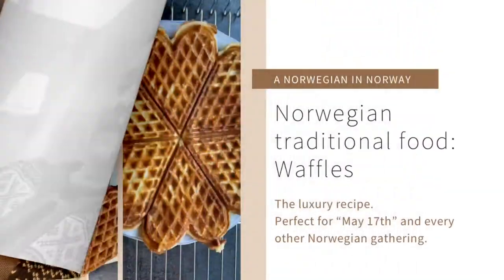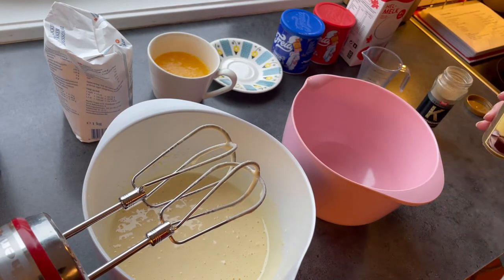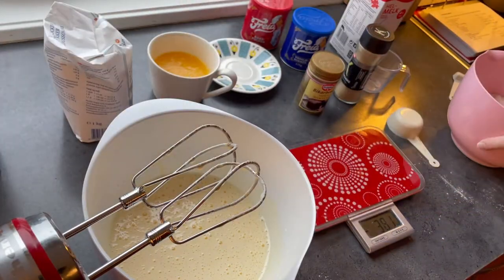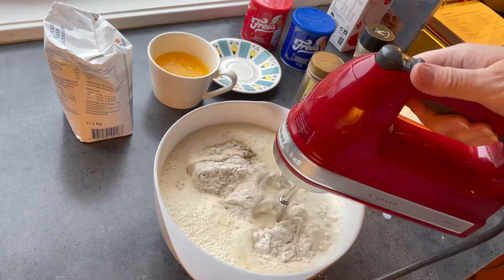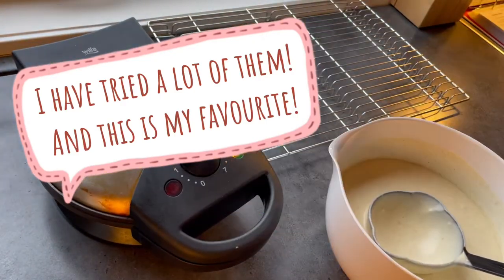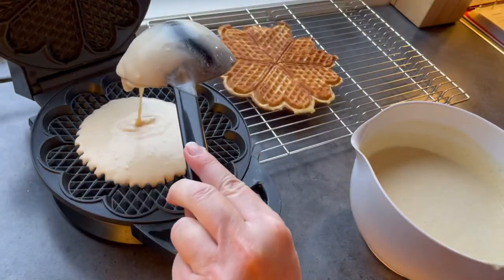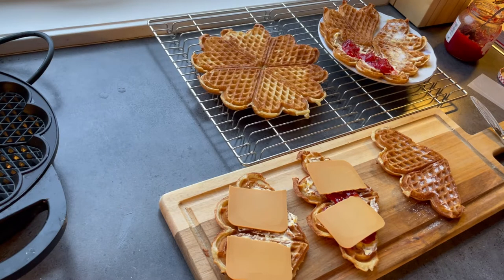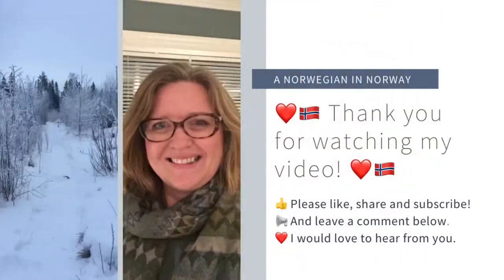Norwegian traditional food: Waffles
Norwegian waffles

Waffles is something that Norwegians make for every occasion. From our May 17 celebration, to flee markets, church coffee, expected or unexpected guests… Where there is people, there is waffles!

I have tried a lot of recipes, and this is my favourite!

2 eggs
140 gram sugar
whisk until eggnog
350 ml full fat milk
300 ml soured milk or buttermilk
2 tsp cardamom
1 tsp baking soda
1 tsp vanilla sugar
1 tsp baking powder
350 gram white wheat flour
150 gram melted butter

Makes 10 fluffy waffles (with 6 hearts. If you have a smaller iron, it will be even more!)

Let the batter rest for about 10 minutes.